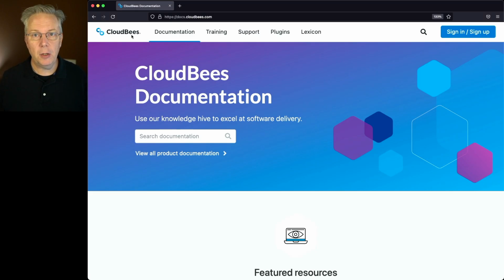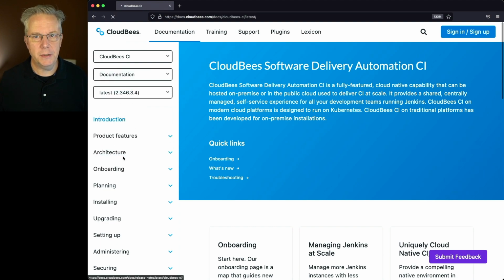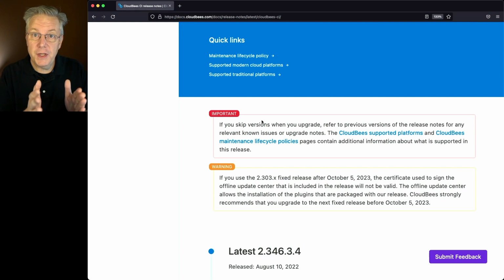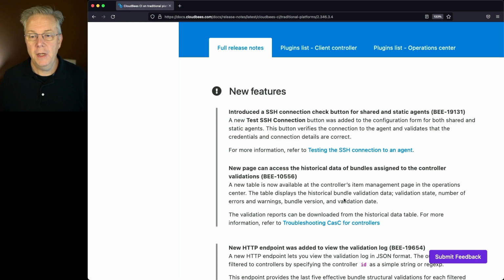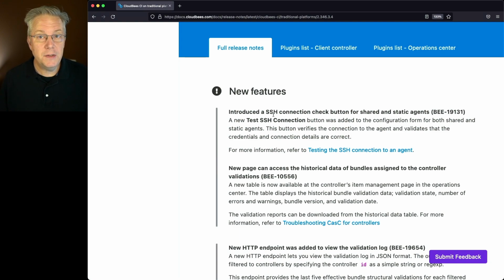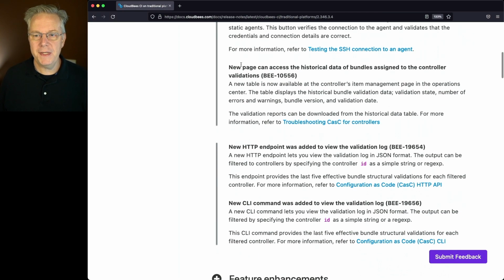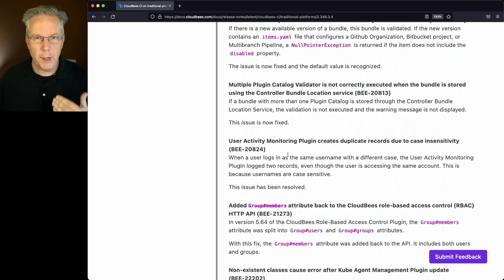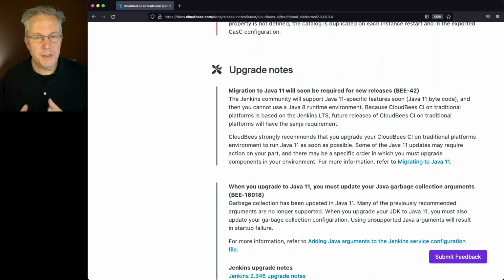What’s New in CloudBees CI 2.346.3.4